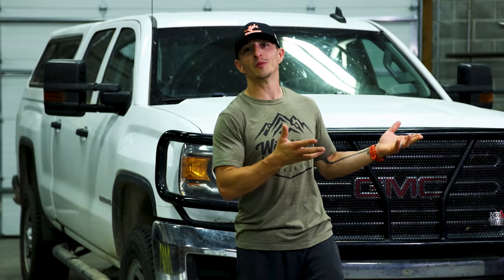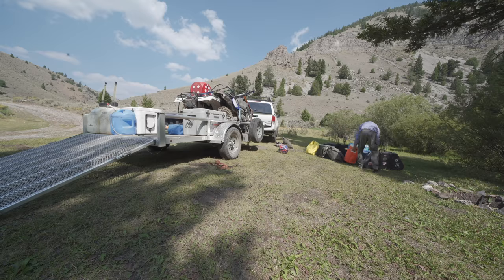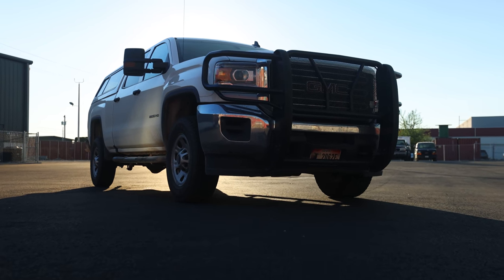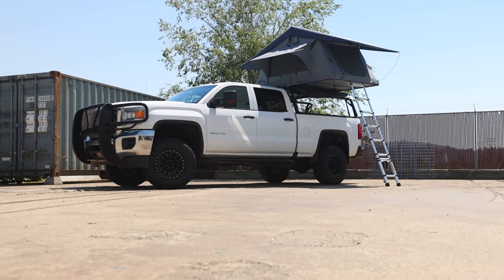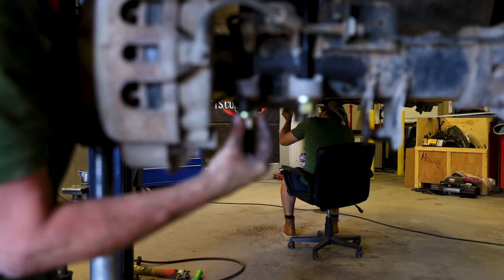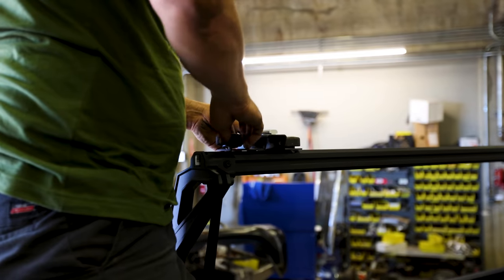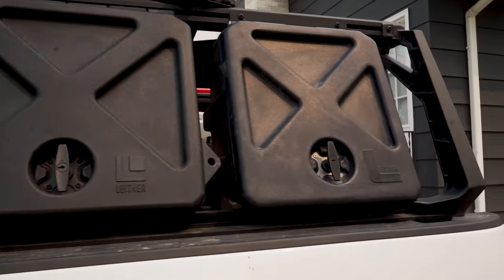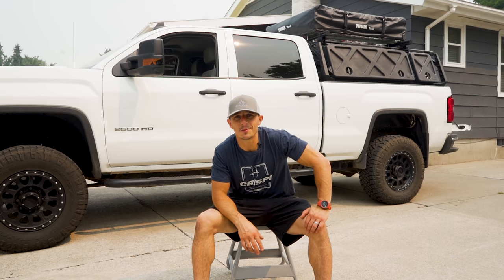Ultimate Truck Build For Hunting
Ultimate Truck Build For Hunting - Follow along this 6 month process of building the ultimate elk hunting set-up.  Dan joins forces with  @Offroad Power Products  to create his dream elk hunting rig.

COME TO AN ELKSHAPE CAMP in 2022, PRESALE IS LIVE!

LIFETIME Elite membership to  @onX Hunt
ALASKA black bear hunt with Dan, Tim, You & A Guest with Huntin' Fool
CO Elk Tag from  @Phelps Game Calls
1 Year Subscription to BRCC Club  @Black Rifle Coffee Company
$50 to BlackOvis.com  @BlackOvis
VIP Experience with  @Vortex Optics
Backcountry eBike Ride with  @BAKCOU
Texas Hunt with Pnuma Outdoors Plus Gear ...and MORE!